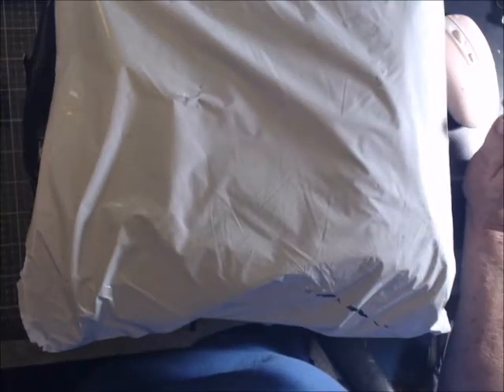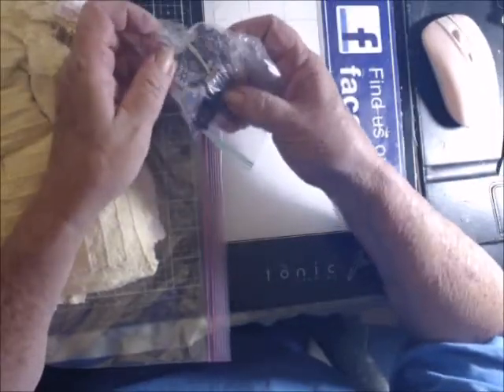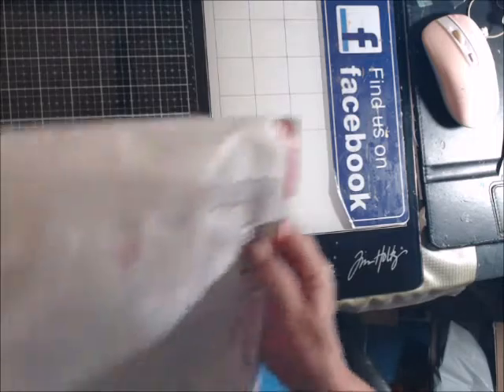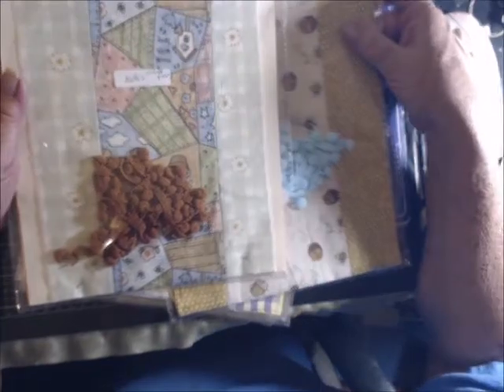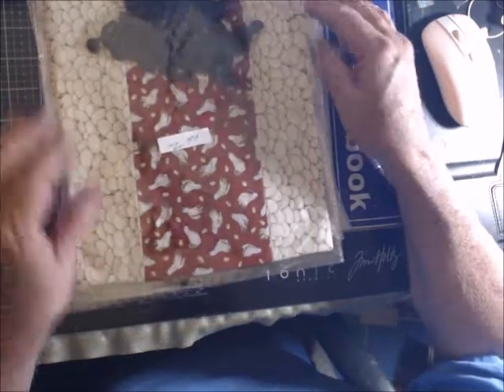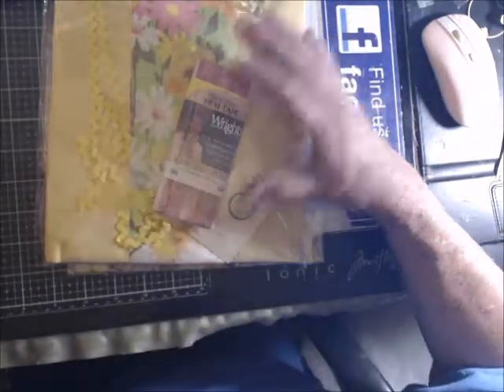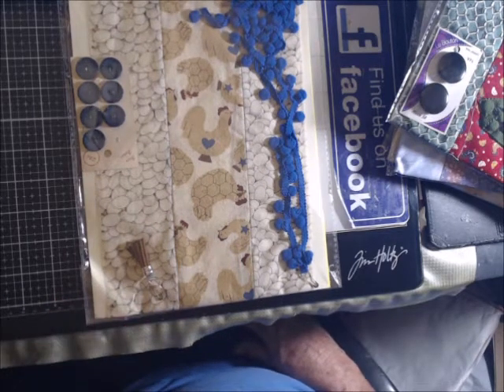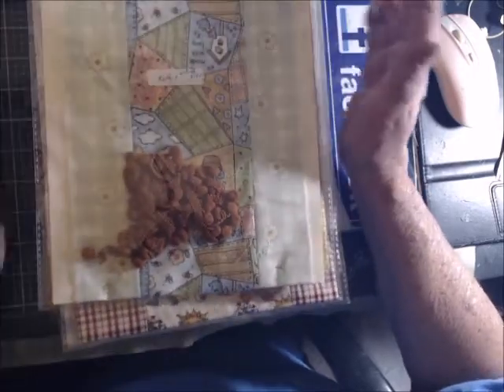Erin Klossner Sale Haul.WOWSER!!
WOW oh WOW look what I bought from Erin.

Welcome to Kathie's World.  From time to time I will share products I have found that may be of interest to others but mostly I will be making videos of crafting ideas that can be made beautiful on a limited budget.

and